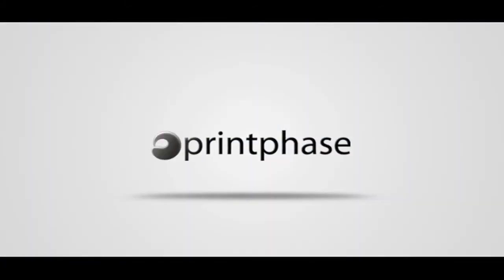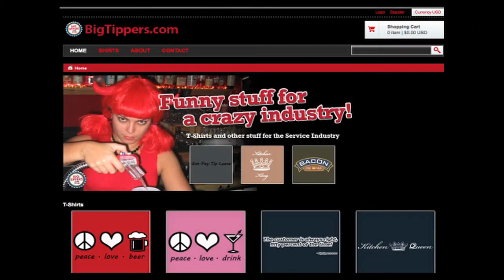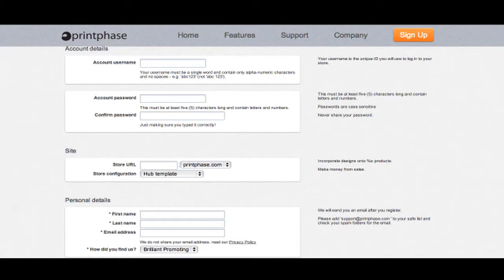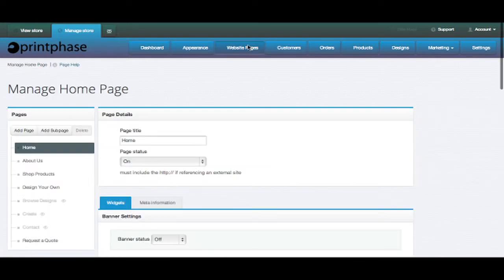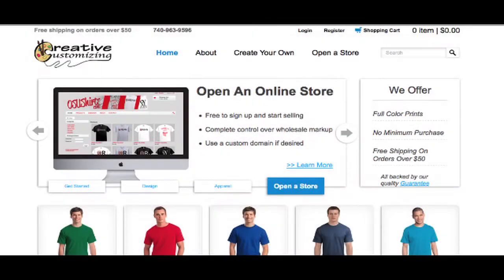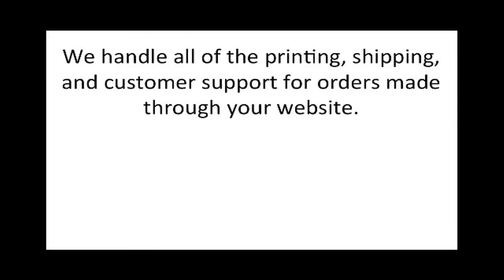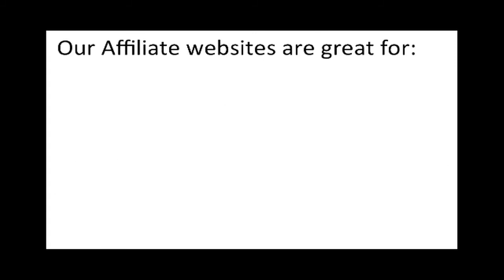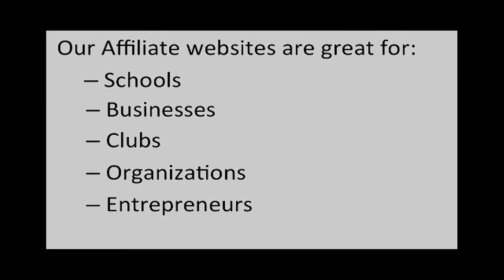Print Phase Overview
Print Phase is the premier source for contract promotional printing. Sign up for a completely free website your customers can purchase from. We do all the printing and shipping, while you are just responsible for pricing and marketing your product.